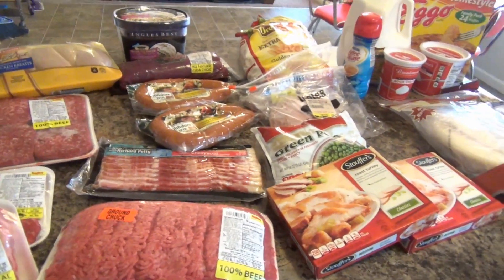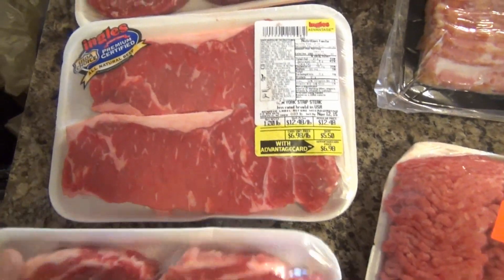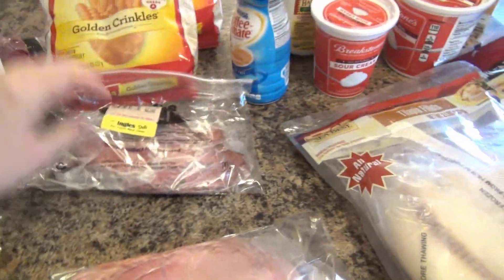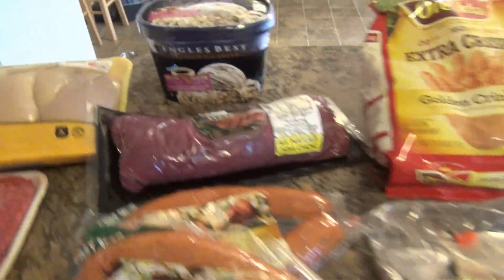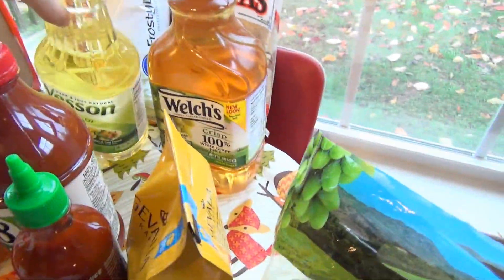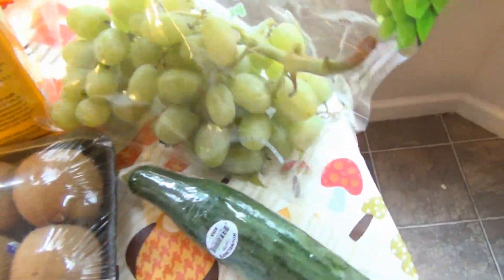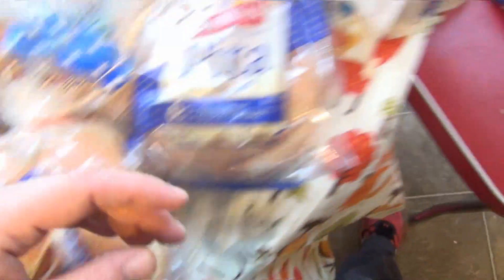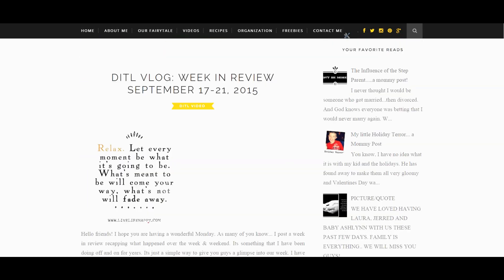Large Food Shopping Haul! :)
Hi everyone! Sorry I have been MIA the past week. I've been sick but I'm starting to feel better! I had to restock the kitchen. hope you enjoy!

Snail Mail:
Kisha Jaggers